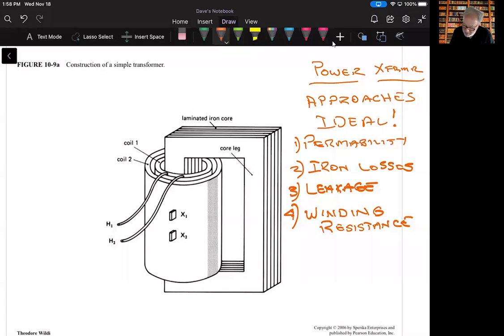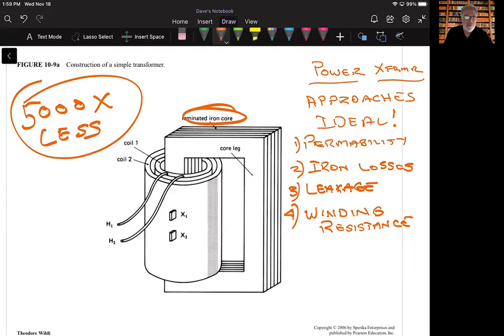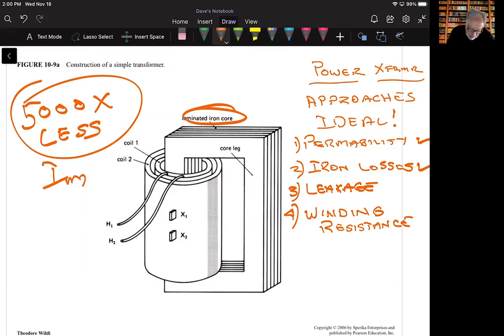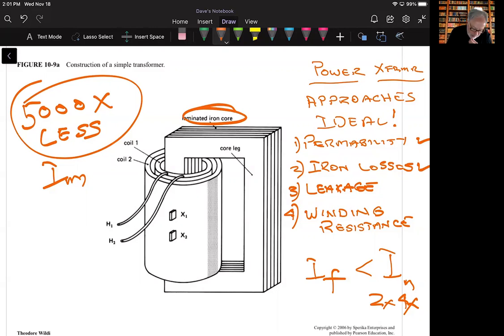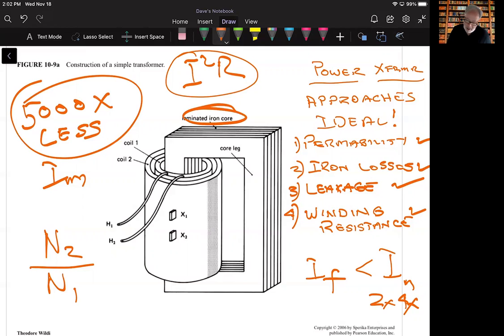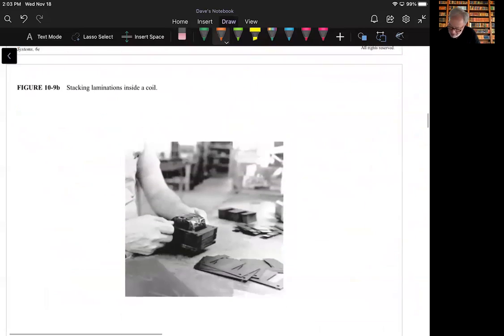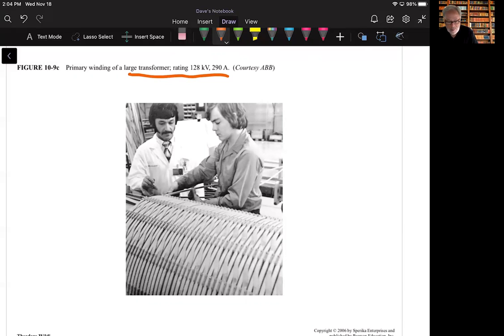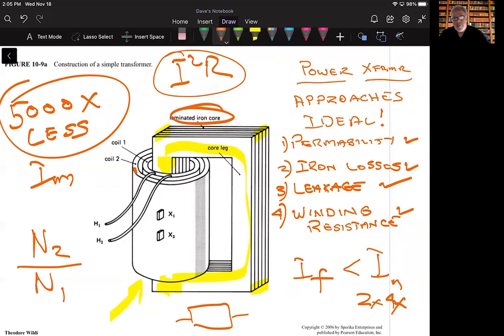Wildi_CH.10_Sect.10.5_Construction of a Power Transformer